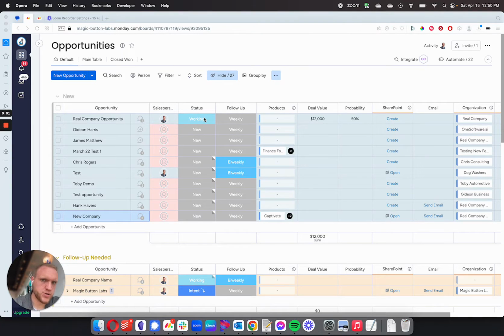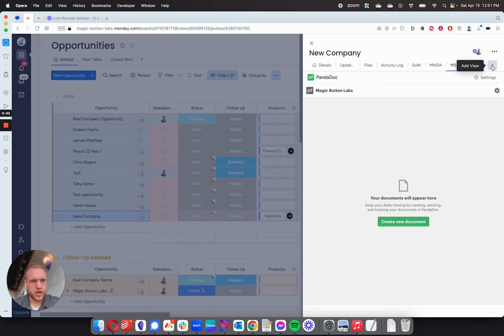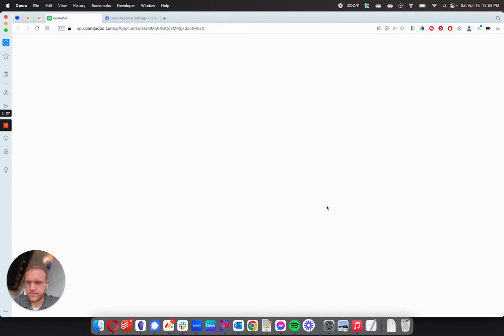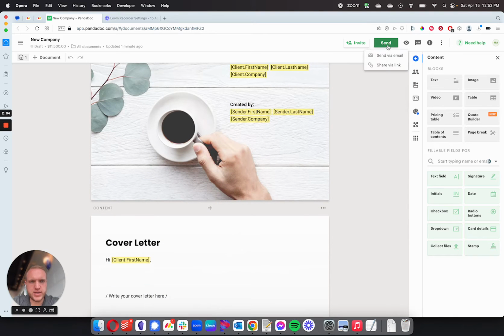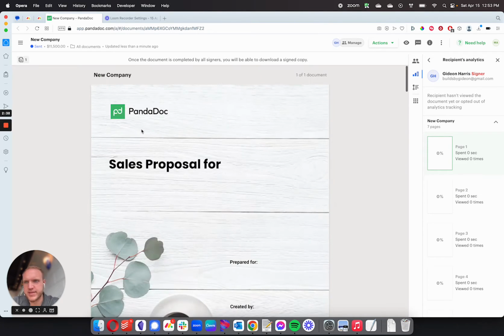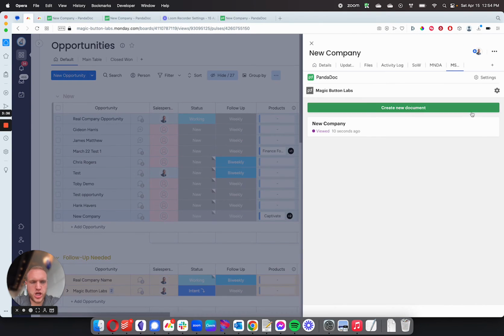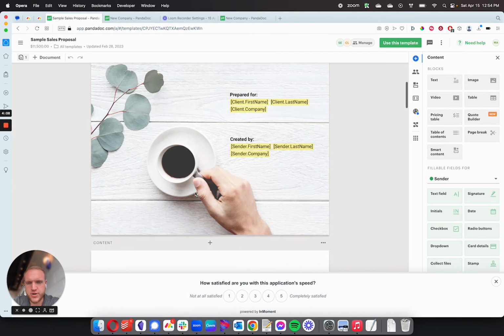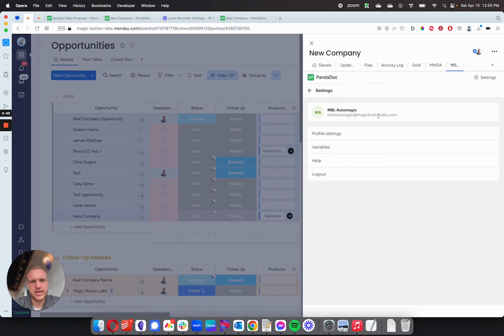Monday.com Document Signing with PandaDoc Demo